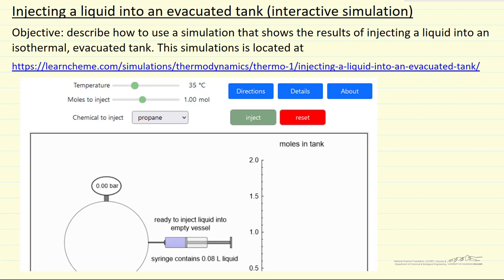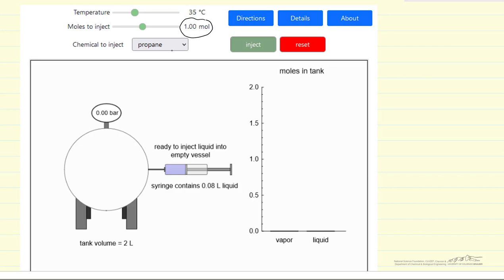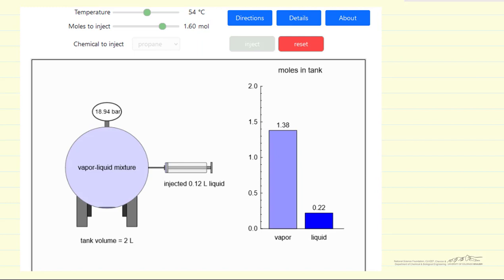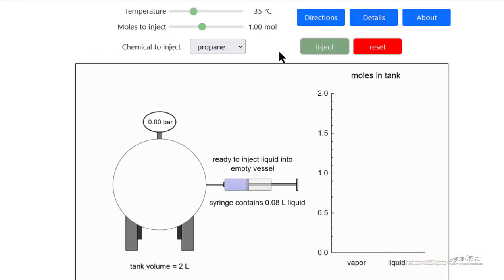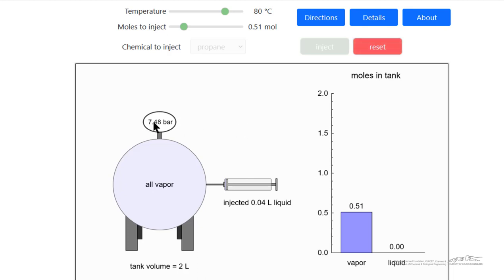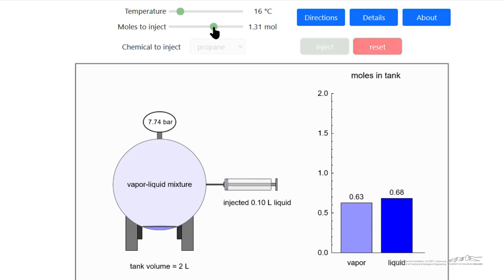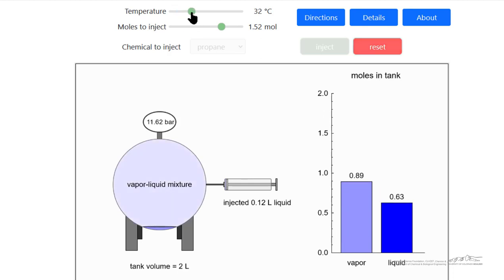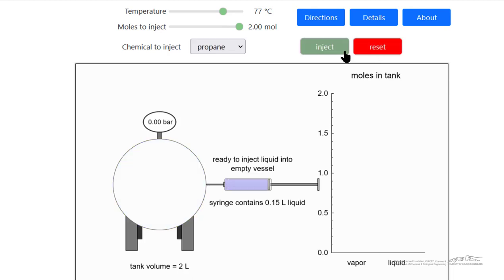Injecting a Liquid into an Evacuated Tank (Interactive Simulation)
Organized by textbook Describes how to use an interactive simulation that shows what phases are present when a liquid is injected into an isothermal, evacuated tank. Made by faculty at the University of Colorado Boulder, Department of Chemical & Biological Engineering.